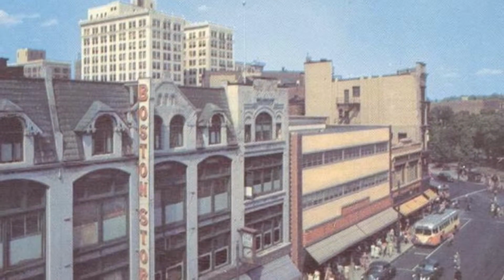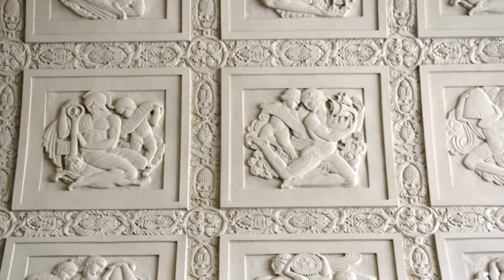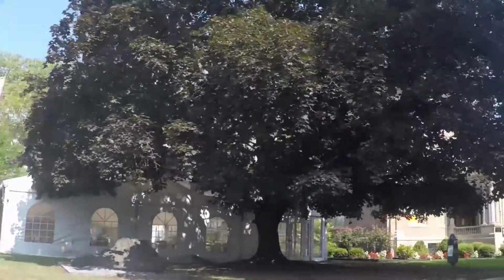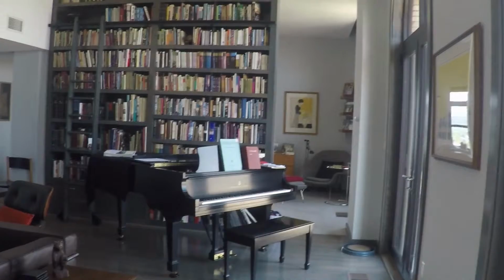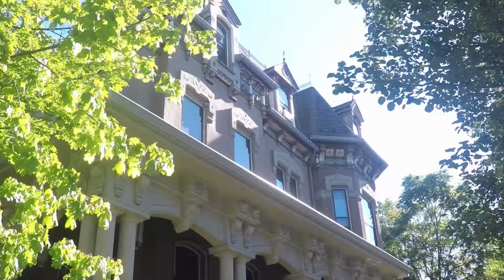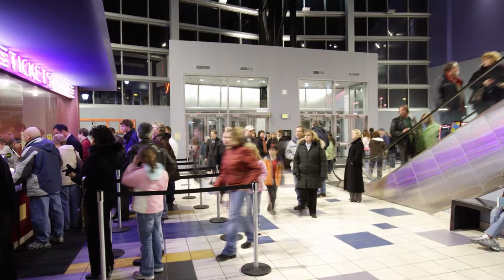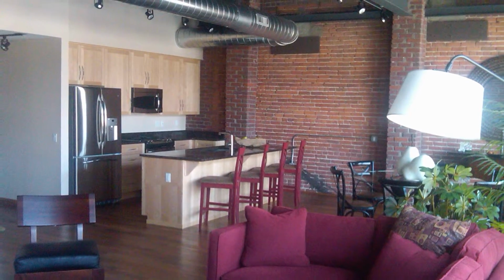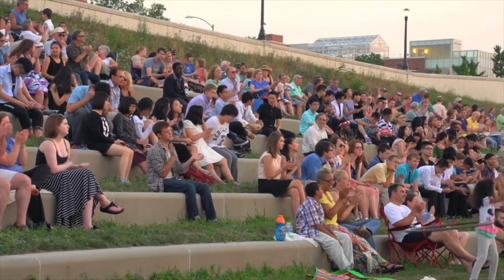America's Best Communities: Architecture, Riverfront, and Walkability